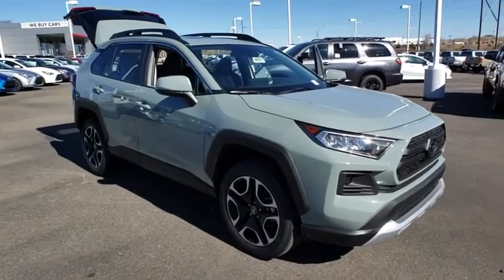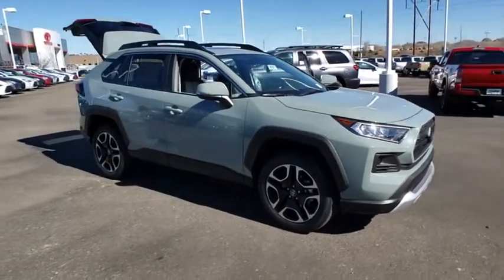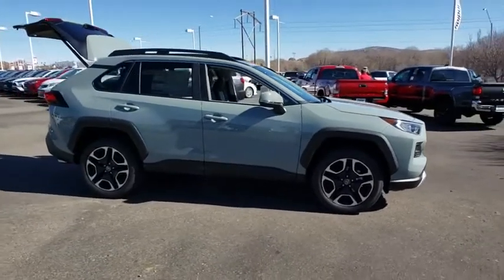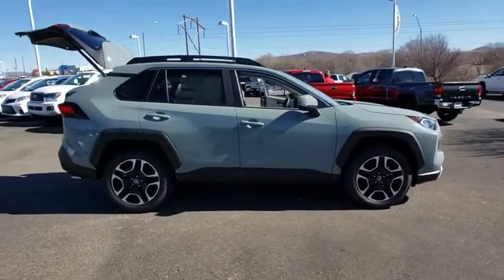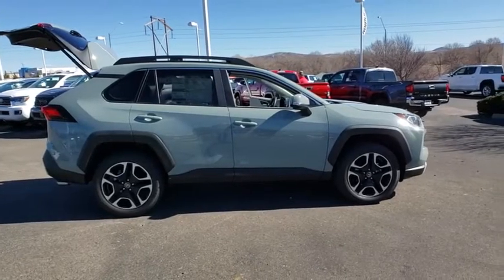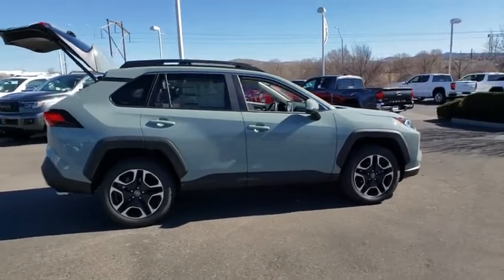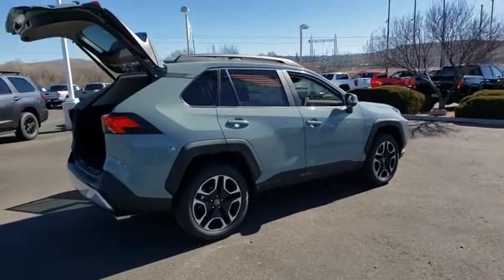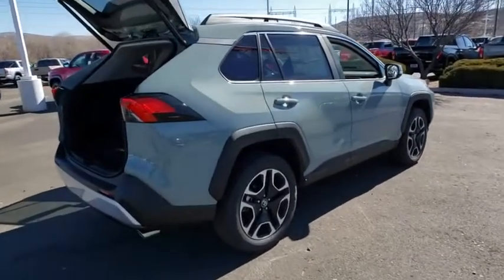2020 Toyota RAV4 Prescott, Flagstaff, Phoenix, Bullhead City, Havasu, AZ T44901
Lunar New 2020 Toyota RAV4 available in Prescott, Arizona at Findlay Toyota Prescott. Servicing the Flagstaff, Phoenix, Bullhead City, Havasu, AZ area.

Welcome to Findlay Toyota in Prescott. All of our new Toyotas come with various equipment options including some of the most searched for options like Adaptive Cruise Control, Backup Camera, Bluetooth, Lane Departure Warning, Alloy Wheels, and much more. This specific RAV4 is equipped with the following specific options:brbrAWD.brbrAWD 8-Speed Automatic 2.5L 4-Cylinder DOHC Dual VVT-ibrbrRecent Arrival! 25/33 City/Highway MPG
Axle Ratio: 3.177,Front Bucket Seats,SofTex Seat Trim,Radio: Audio Plus,Convenience Package,Adventure Grade Weather Package,Blackout Emblem Overlays,High Performance Black LED Fog Lights (PPO),Carpet Mat Package,Tilt & Slide Moon Roof,Carpet Cargo Mat,Wiper/Windshield Deicer,Carpet Floor Mats,Front Seat Heating/Ventilation,3 Spoke Leather Heated Steering Wheel,Rain Sensing Front Wipers,5 Door Smart Power locks,4-Wheel Disc Brakes,6 Speakers,Air Conditioning,Electronic Stability Control,Front Center Armrest,Leather Shift Knob,Spoiler,Tachometer,ABS brakes,Alloy wheels,Automatic temperature control,Brake assist,Bumpers: body-color,Driver door bin,Driver vanity mirror,Dual front impact airbags,Dual front side impact airbags,Emergency communication system,Four wheel independent suspension,Front anti-roll bar,Front dual zone A/C,Front fog lights,Front reading lights,Fully automatic headlights,Heated door mirrors,Illuminated entry,Knee airbag,Low tire pressure warning,Occupant sensing airbag,Outside temperature display,Overhead airbag,Overhead console,Panic alarm,Passenger door bin,Passenger vanity mirror,Power door mirrors,Power driver seat,Power steering,Power windows,Radio data system,Rear anti-roll bar,Rear seat center armrest,Rear window defroster,Rear window wiper,Remote keyless entry,Roof rack: rails only,Security system,Speed control,Speed-sensing steering,Split folding rear seat,Steering wheel mounted audio controls,Telescoping steering wheel,Tilt steering wheel,Traction control,Trip computer,Turn signal indicator mirrors,Variably intermittent wipers,Manual-shift auto,AM/FM radio: SiriusXM,Exterior Parking Camera Rear,Auto High-beam Headlights,Blind spot sensor: Blind Spot Monitor w/Rear Cross-Traffic Alert warning,Distance pacing cruise control: Full-Speed Range Dynamic Radar Cruise Control (DRCC)